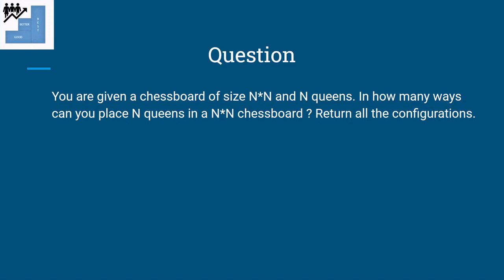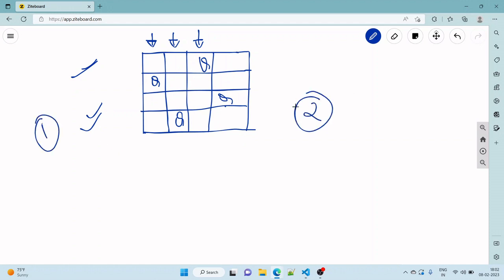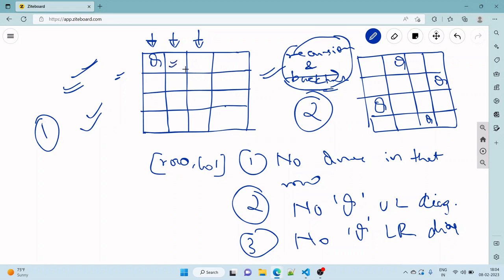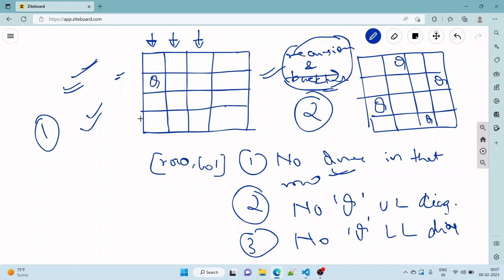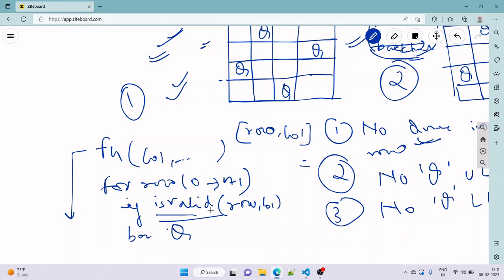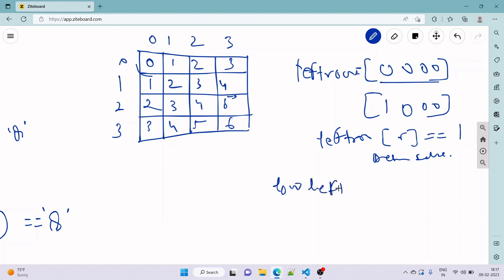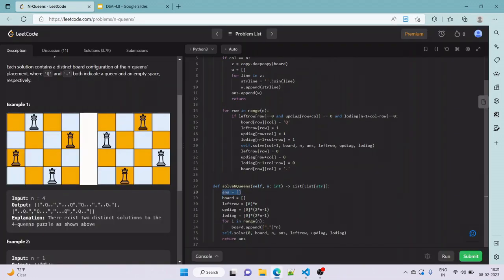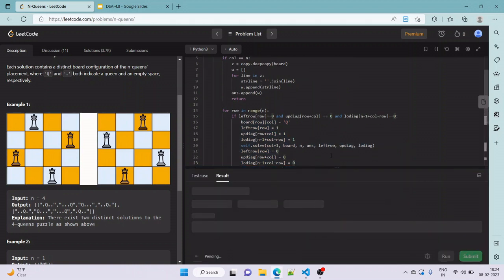DSA-4.8 ( The N Queens Problem)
This video illustrates how to place N queens in a N*N chessboard such that no queen can kill any other queen.